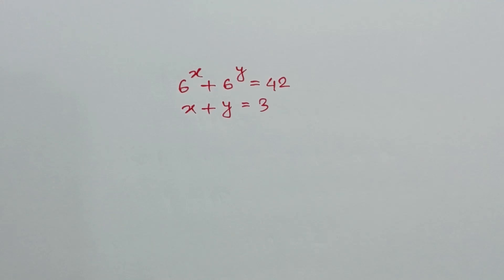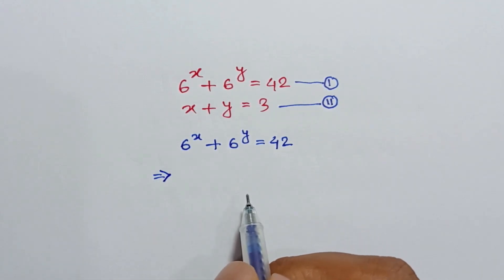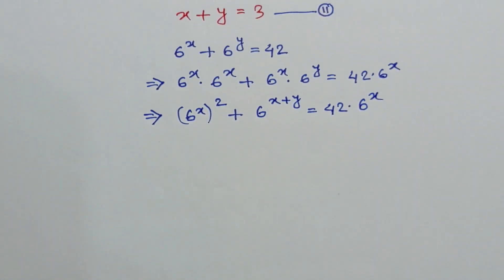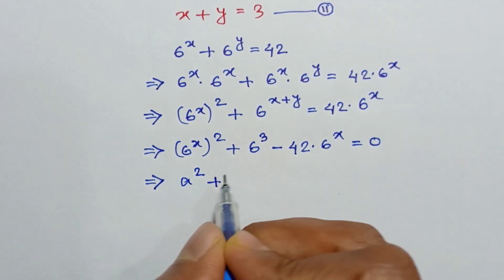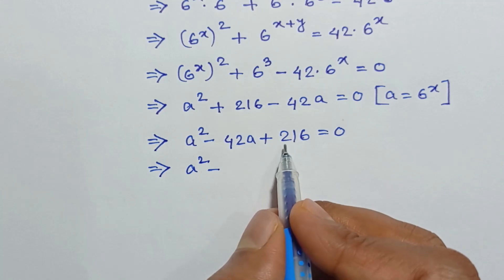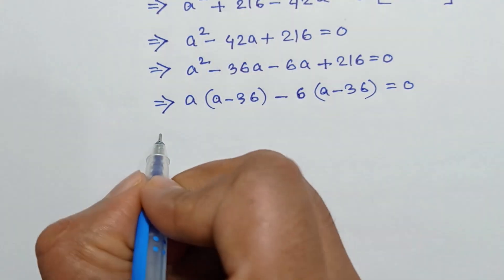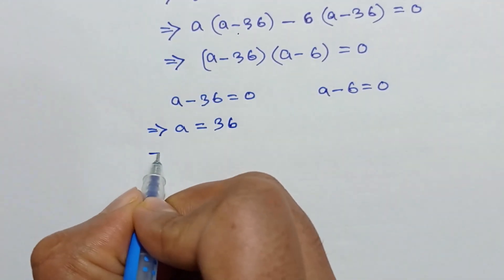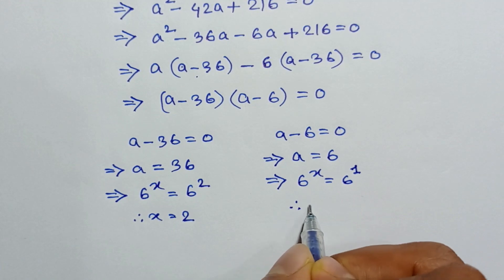Math Olympiad Question | Solving 6^x + 6^y = 42 and x + y = 3 Equations!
Welcome to a math-solving adventure that will leave you amazed and empowered! In this video, we're tackling a fascinating puzzle: 6^x + 6^y = 42 and x+y = 3. 🧩🔢

Are you ready to unravel the secrets of exponential equations and simultaneous equations? Whether you're a student striving to excel in algebra or simply a curious mind eager to enhance your problem-solving skills, this video is tailor-made for you.

Join us as we break down each step of the solution process, from understanding the basics of exponential equations to mastering the art of solving equations with two variables. No math challenge is too tough when you have the right tools in your arsenal!

🔸 Gain insights into exponential equations and their applications.
🔸 Learn systematic approaches to solve equations simultaneously.
🔸 Discover the elegance and utility of algebraic techniques.

Our explanations are designed to demystify these seemingly complex equations, making math accessible and enjoyable for everyone. By the end of this video, you'll not only have cracked the code for 6^x + 6^y = 42 and x+y = 3, but you'll also have acquired problem-solving strategies that extend far beyond this example.

Empower yourself with mathematical knowledge and witness how it translates into real-world analytical skills. Ready to embark on a journey that combines logic, creativity, and critical thinking? 🚀📐